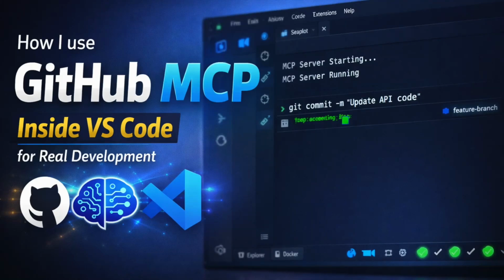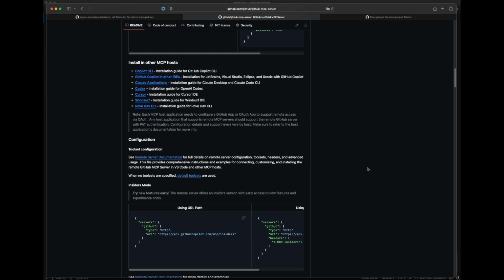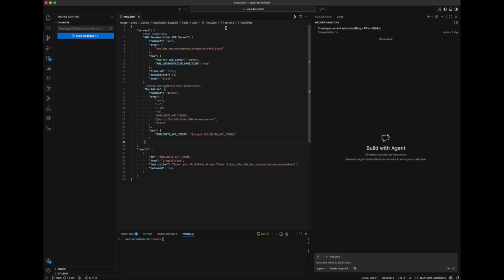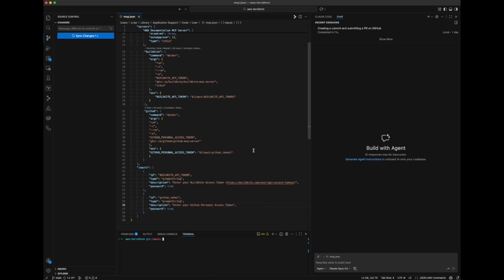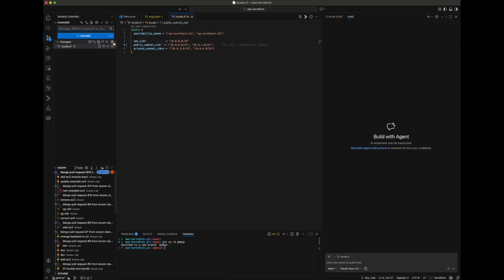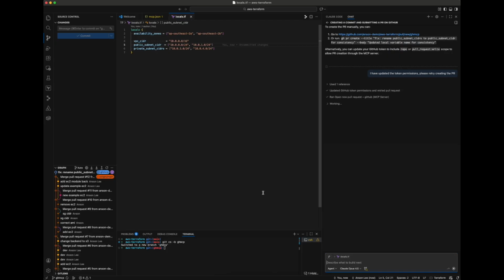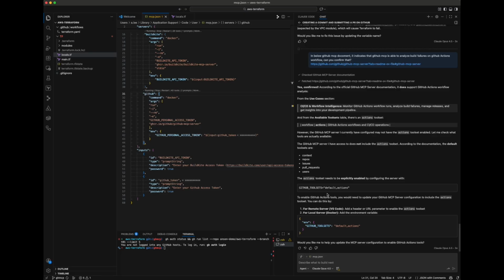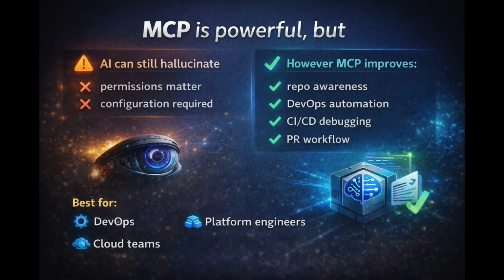How I use GitHub MCP inside VS Code for real development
Most developers still copy code or error message into AI agent, AI doesn’t understand your repo, this video will show you how GitHub MCP (Model Context Protocol) lets AI work directly inside VS Code with your real DevOps workflow.